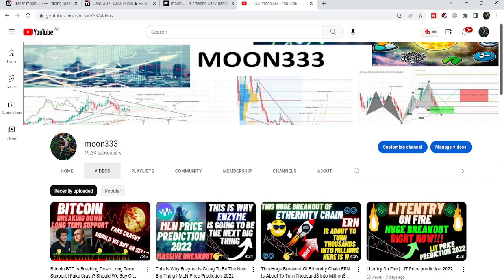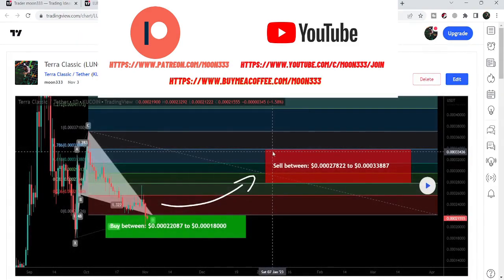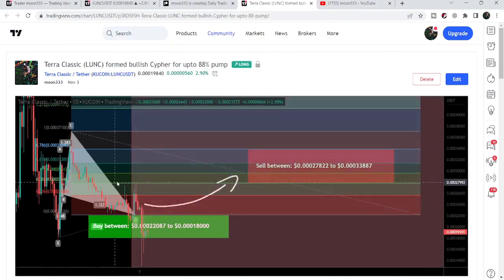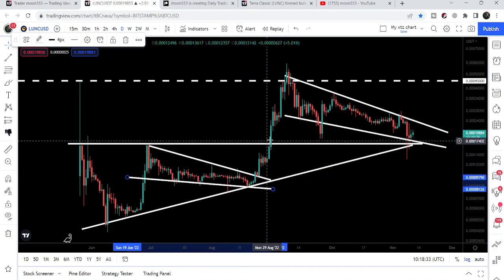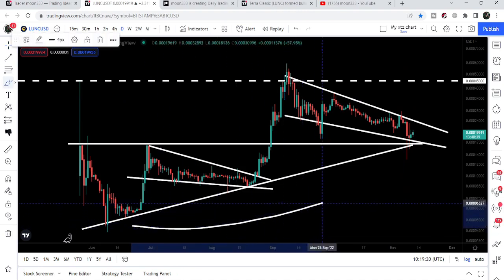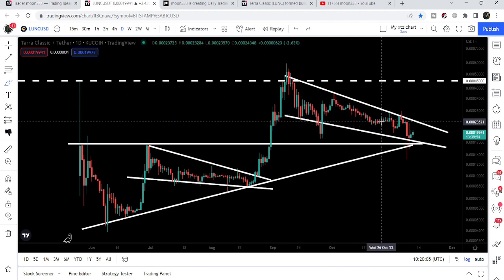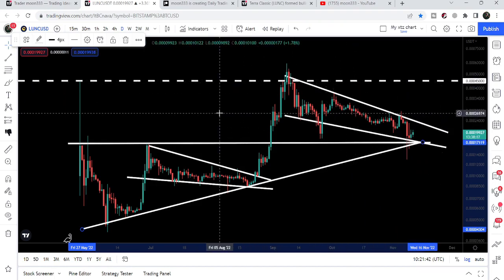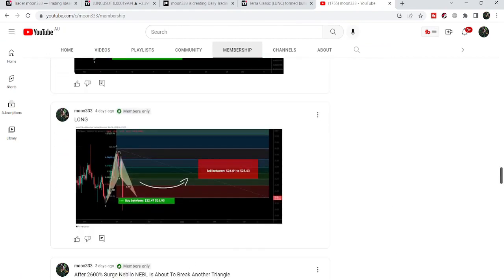Huge Emergency For Terra Classic LUNC Holders!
Here is the link for the success testimony for the current month of September 2022.

If you use my below links to exchanges to get better rewards:
Link for Bitget exchange, for best trading bonuses: